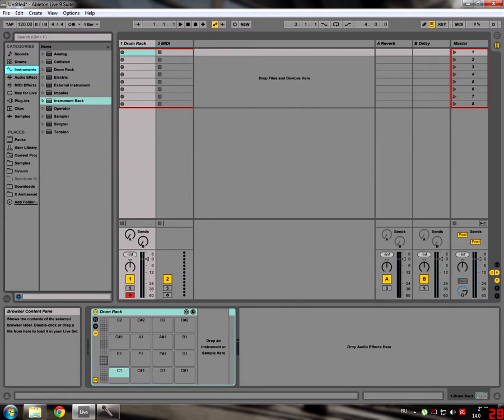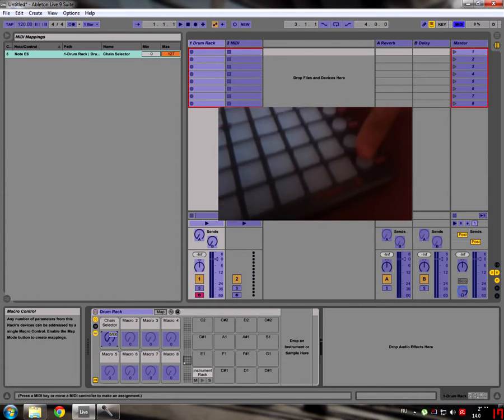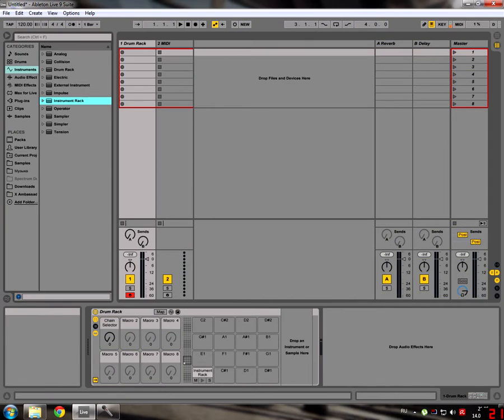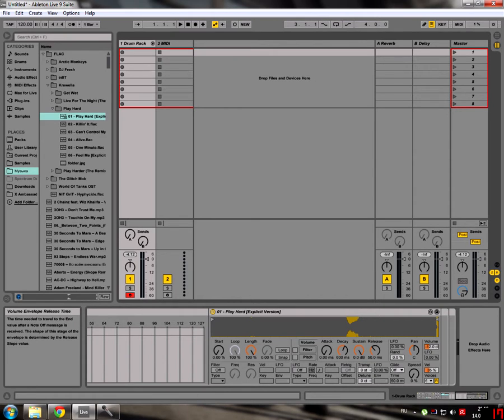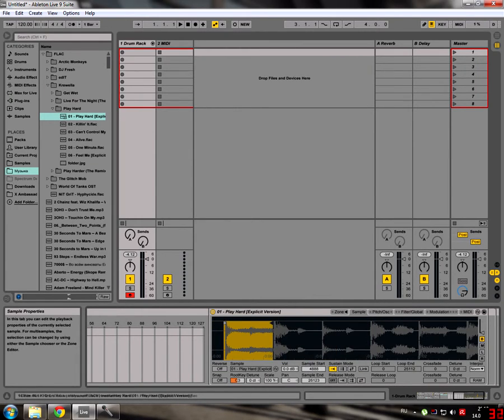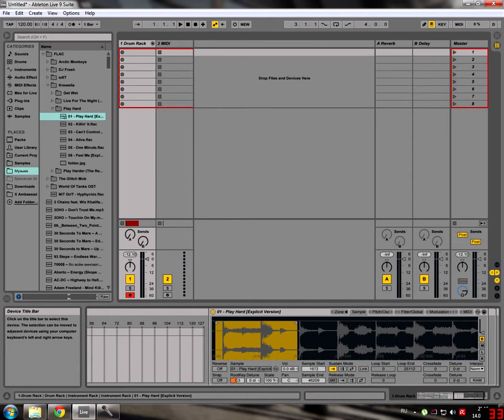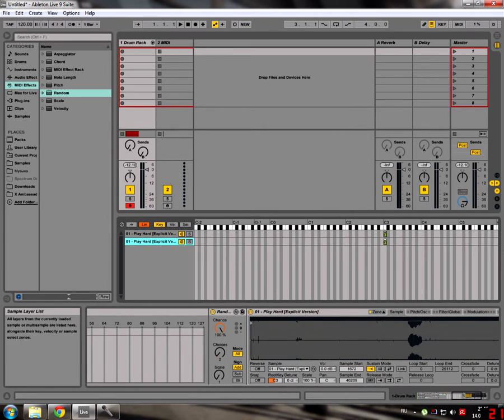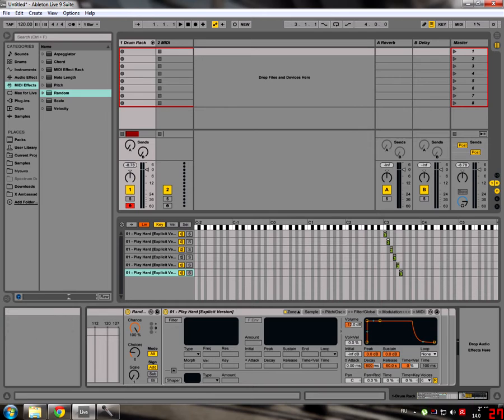DimikYoo teaches: Making Ableton project (Part 1: Sound)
That's how you can make a Launchpad show by yourself :)